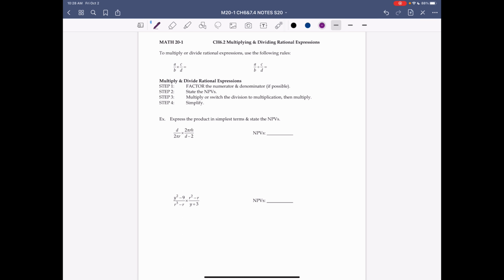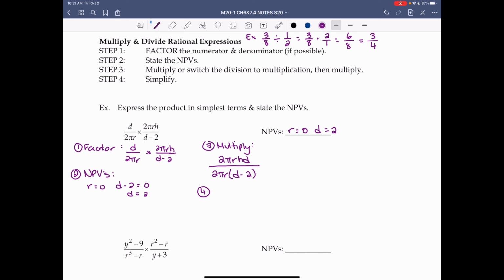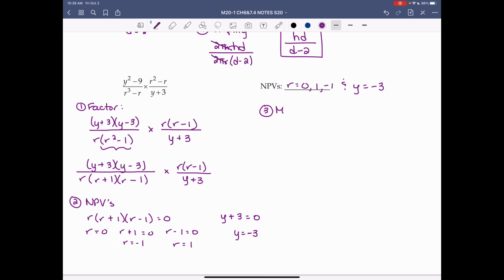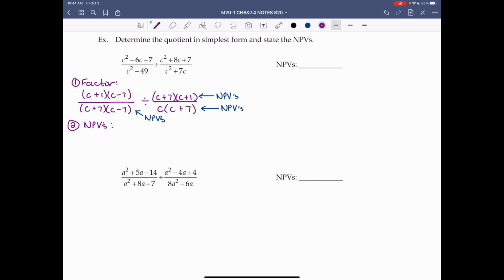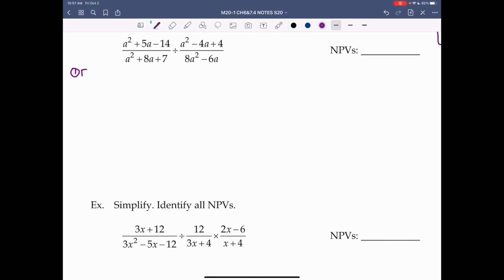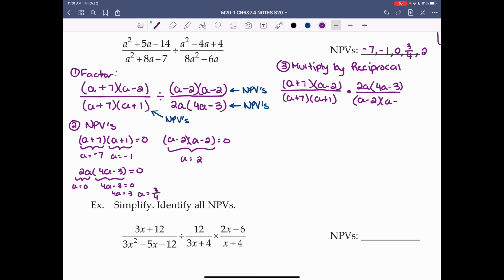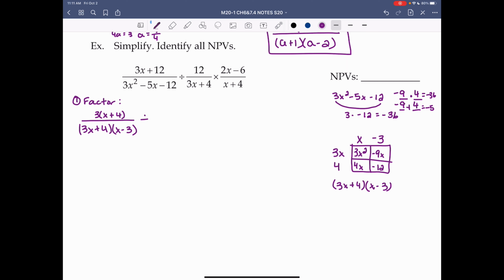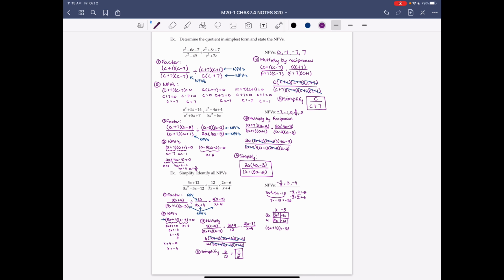MATH 20-1 | CH6 LESSON 2: MULTIPLYING & DIVIDING RATIONAL EXPRESSIONS